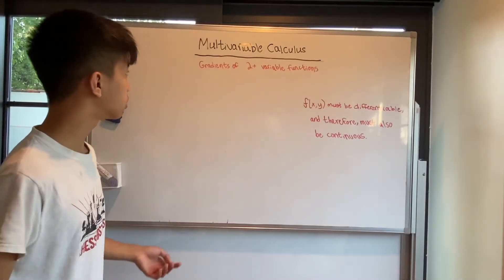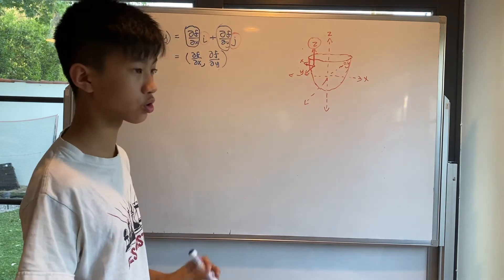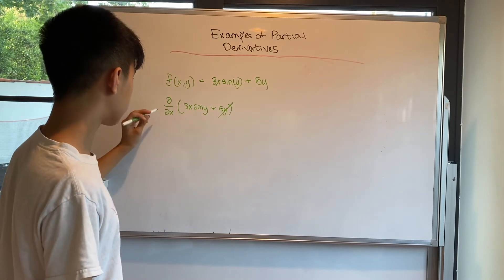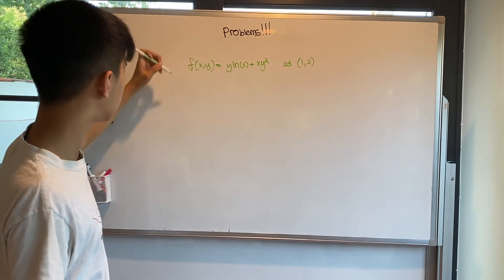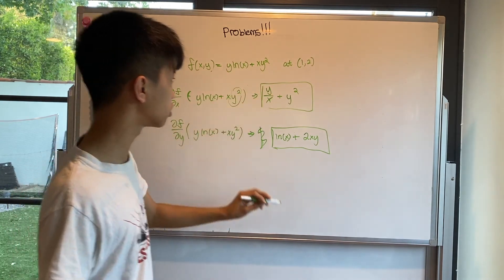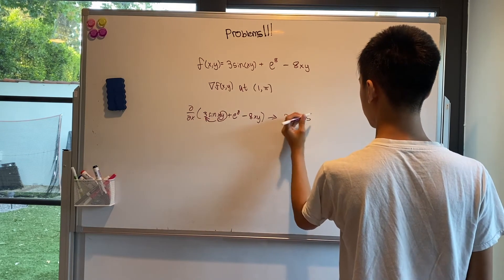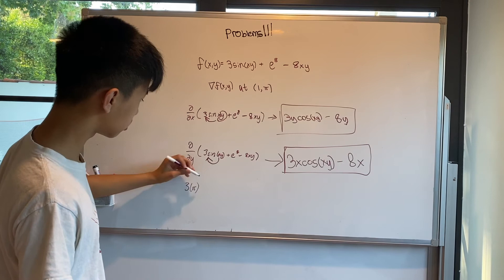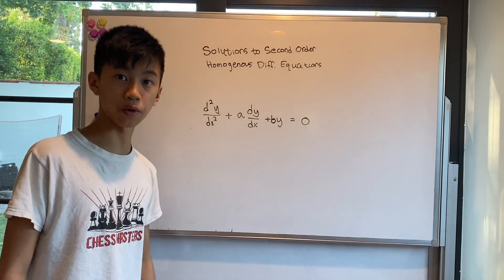Calculus 3 - Gradients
In this video, I teach basic Partial Derivatives and the concept of a gradient for functions of more than one independent variable.